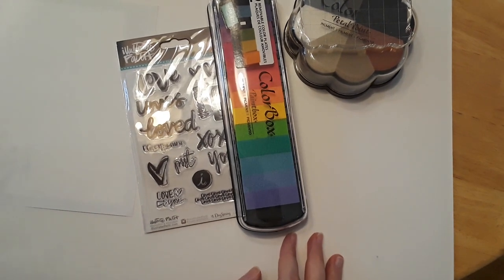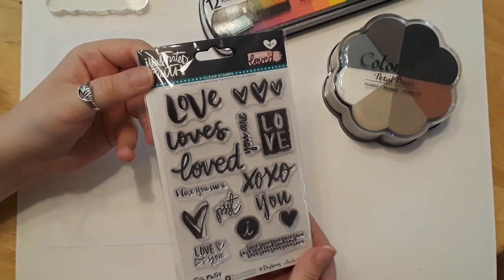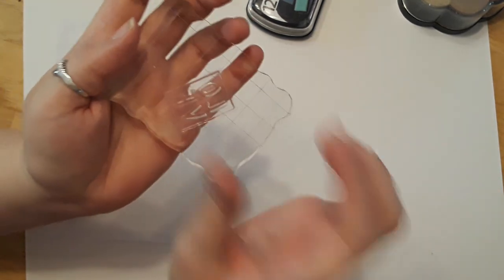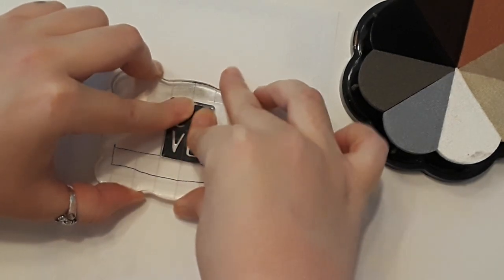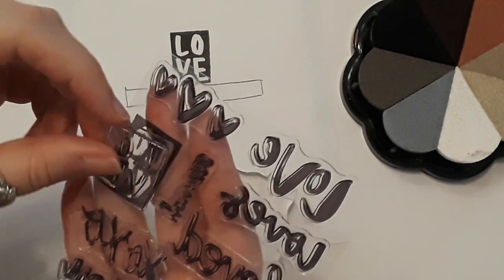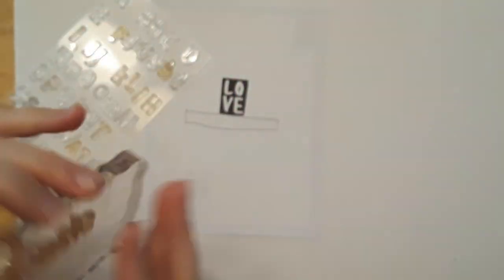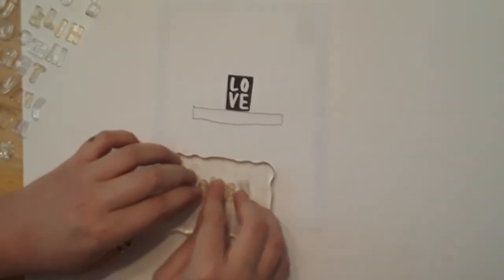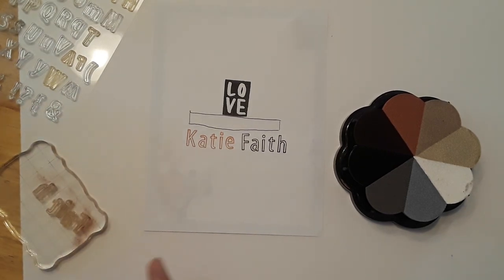Clear Stamps for Beginners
Clear Stamping for Beginners.

Colorbox Ink set, Pastels #13008 link:
**Currently Unavailable**

Colorbox Ink set, Home set link:
**Currently Unavailable**